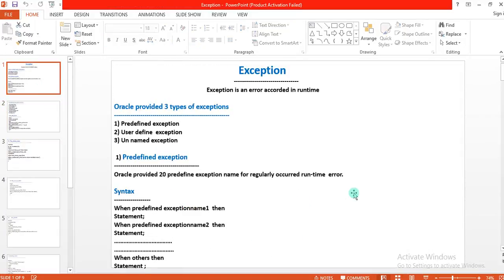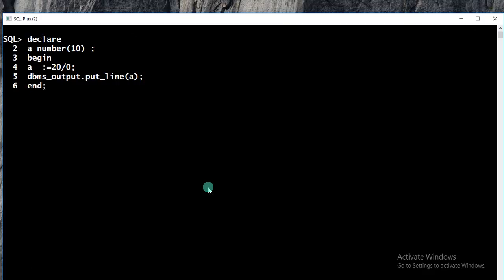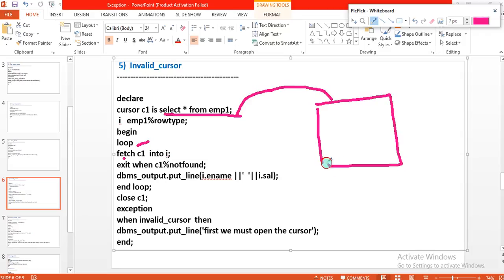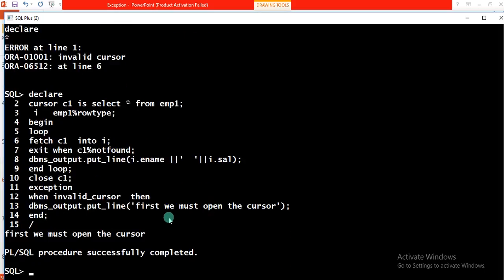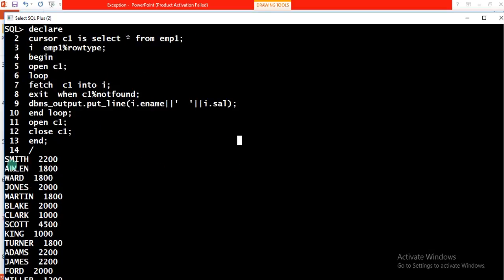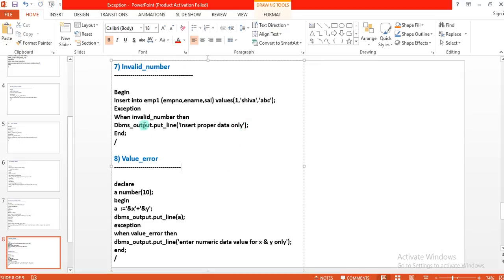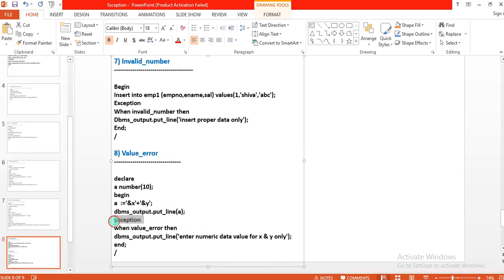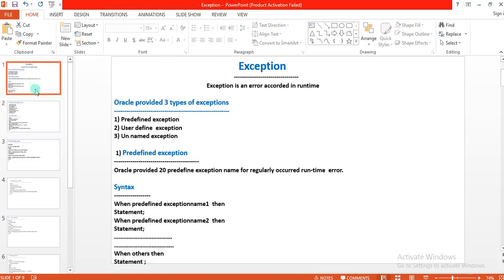Predefined exception used in pl/sql port2